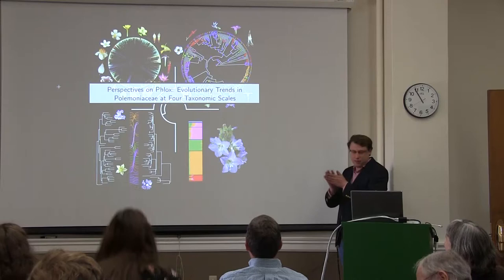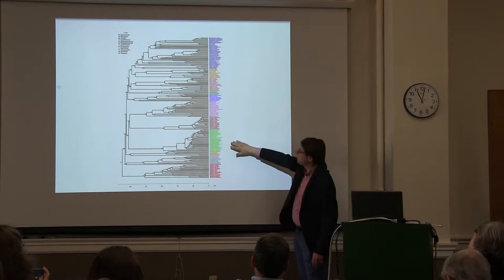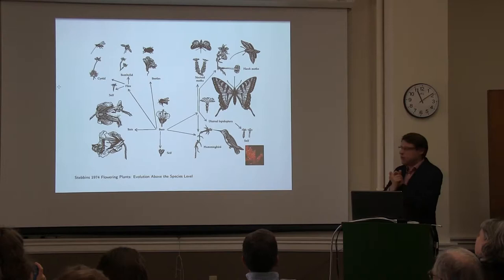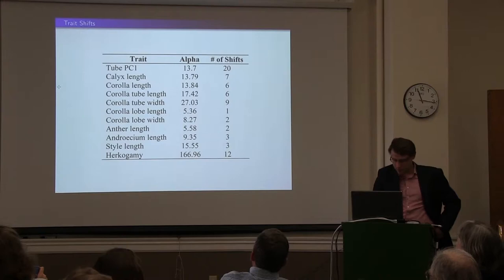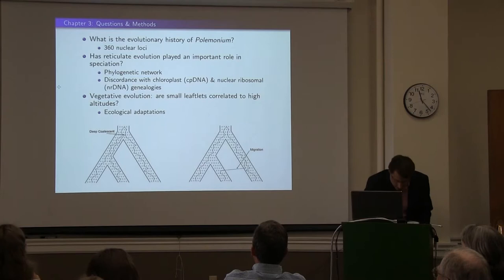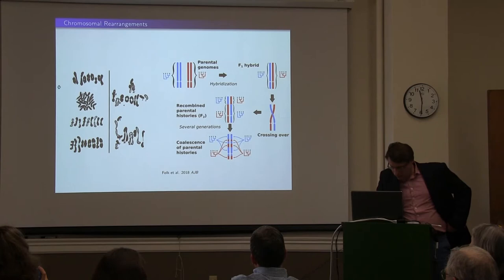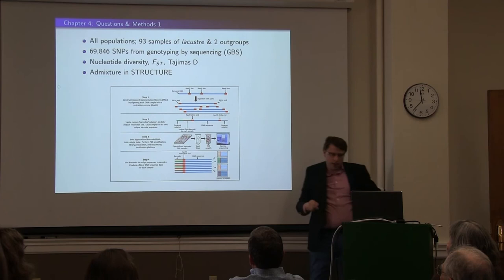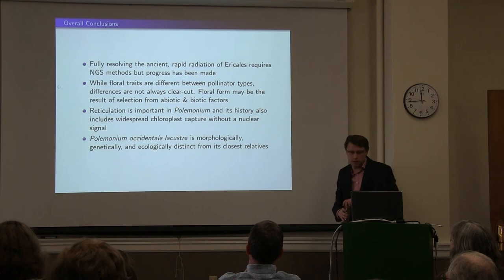Jeffrey Rose PhD exit seminar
Perspectives on Phlox: Evolutionary trends in Polemoniaceae at four taxonomic scales